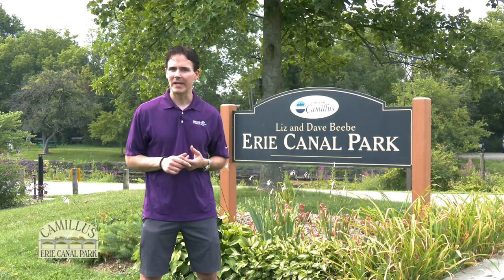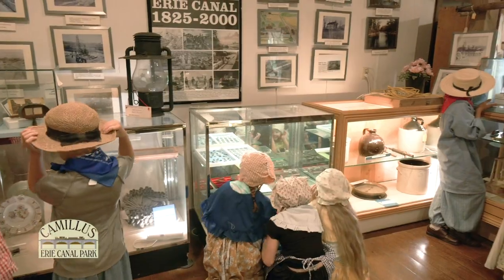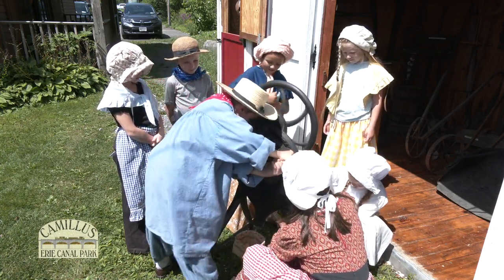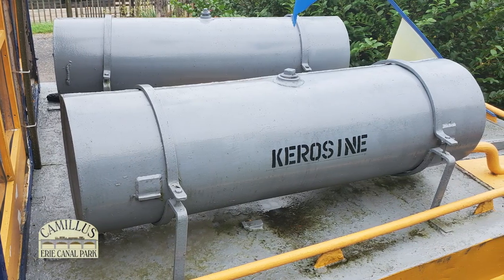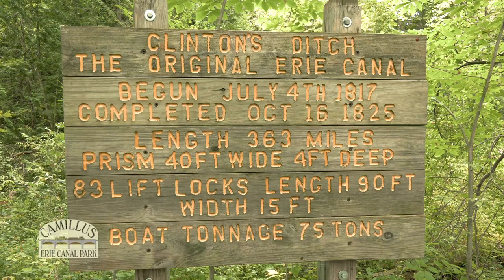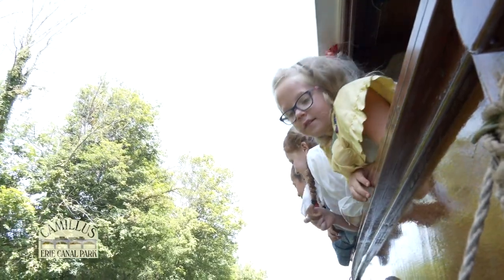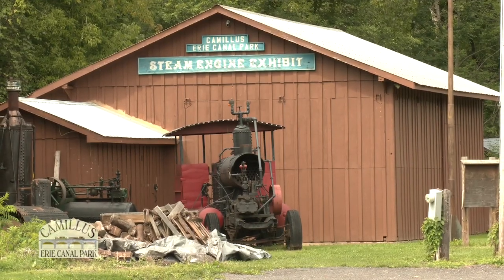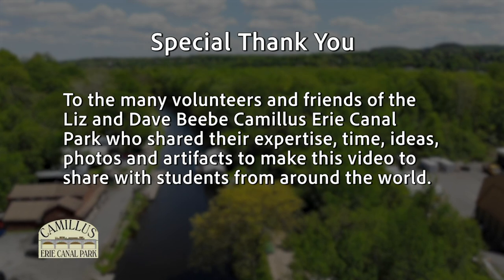Erie Canal Introduction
Discover some of the unique features of this canal park located halfway between Albany and Buffalo. Come visit to see for yourself.